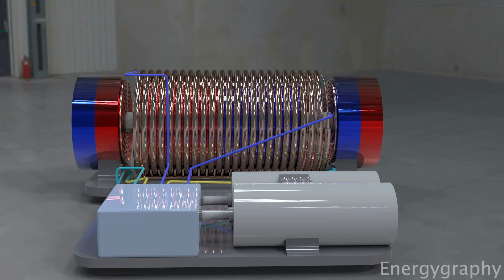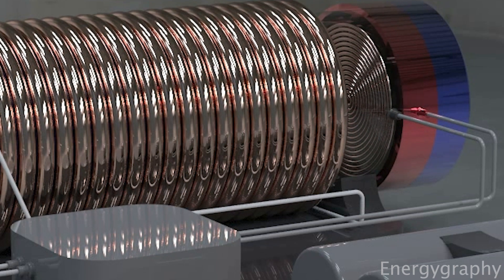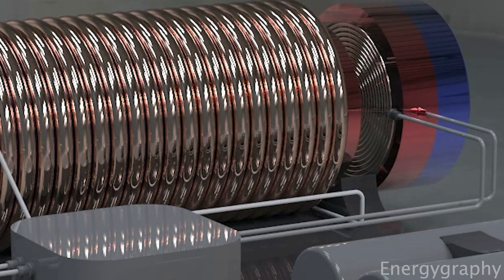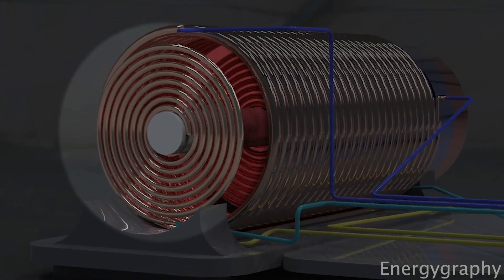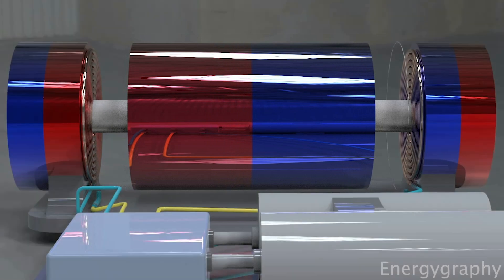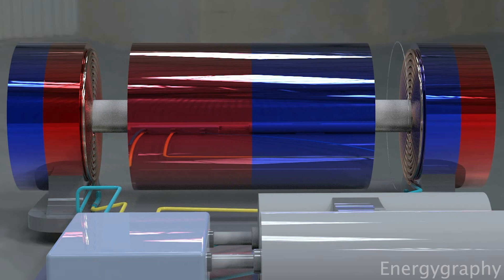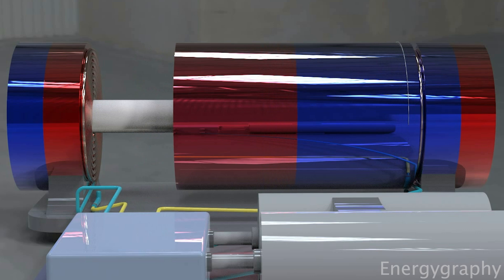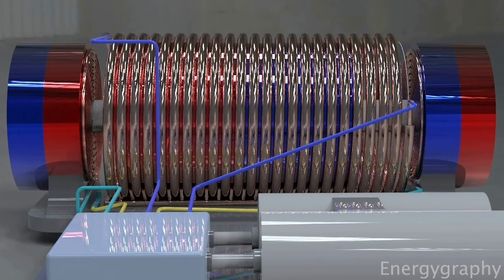New update on frictionless approach in moving magnet linear generator.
This video introduces a major update in the design of the linear generator, with a main magnet efficient new linear motion mechanism. It would replace the  plexiglass cylinder with a reduced friction ceramic central shaft, by a great degree, such that the movement can be smooth and at a high speed.